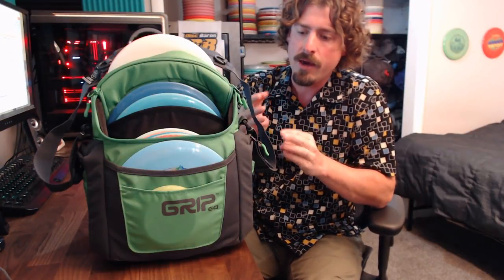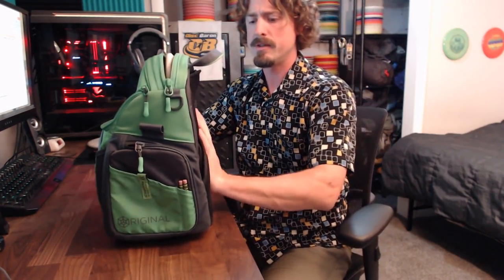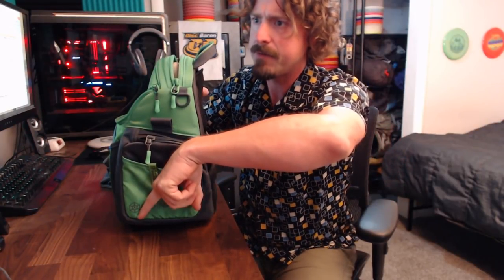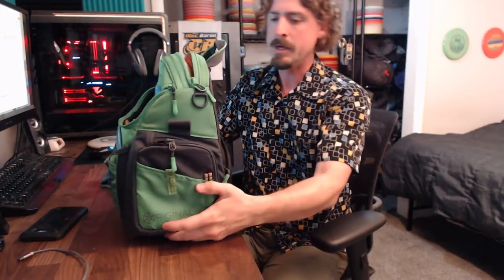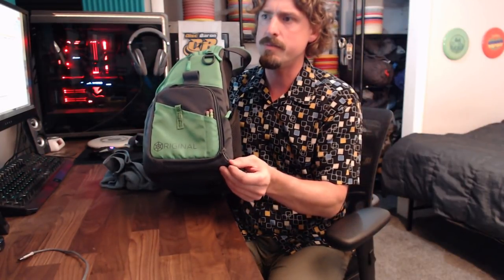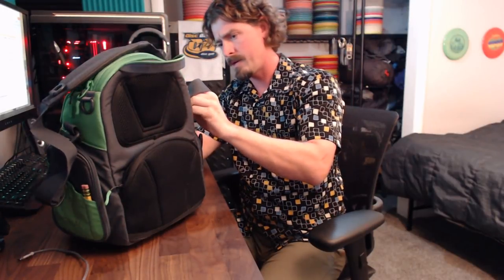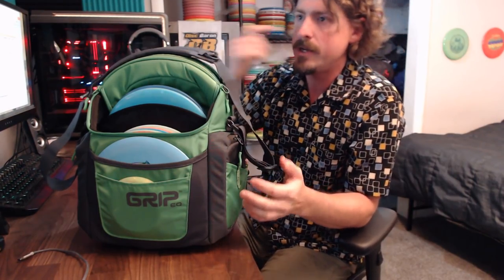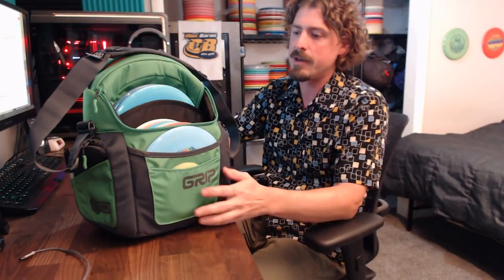Grip G-Series - bag review #9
The new shoulder carry bag from Grip is an excellent example of well thought out design with very high quality materials. At $99 the price is high for a bag that carries a minimal amount of discs. Is it worth it?